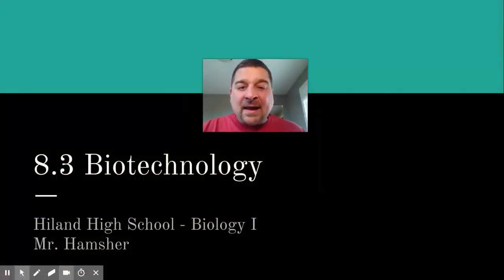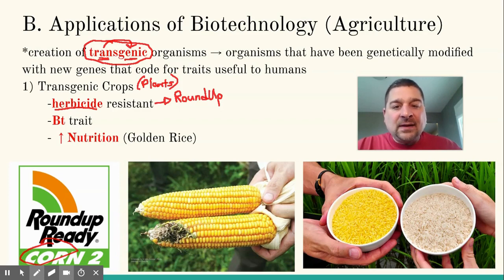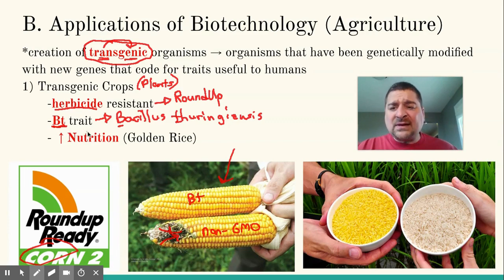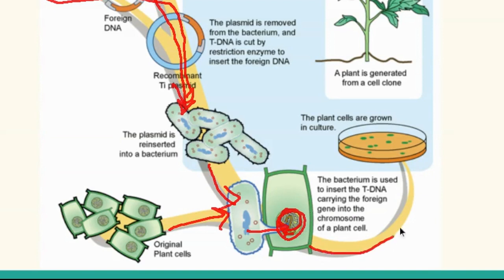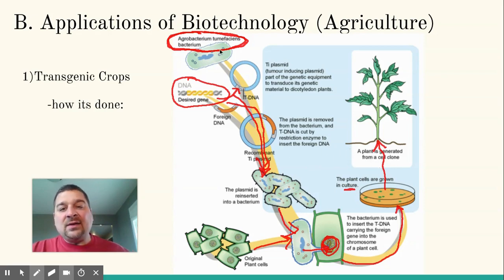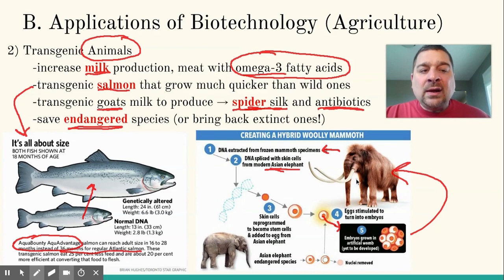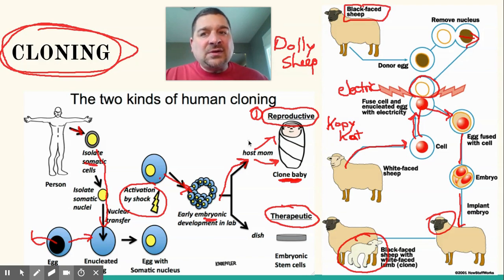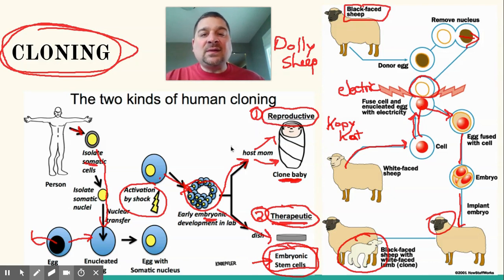Sec 8.3 Part III - Application of Biotechnology in Agriculture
Video lecture notes from ck12 Hiland Biology Flexbook covering biotechnology applications in agriculture (transgenic crops, transgenic animals, and cloning).